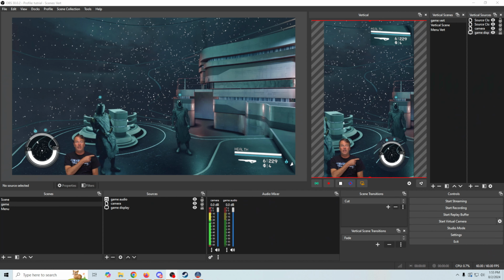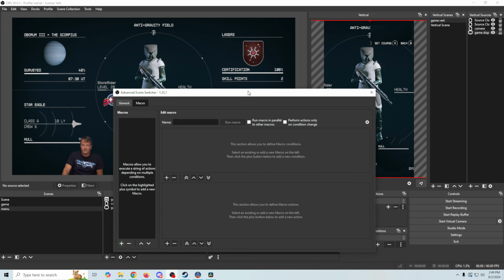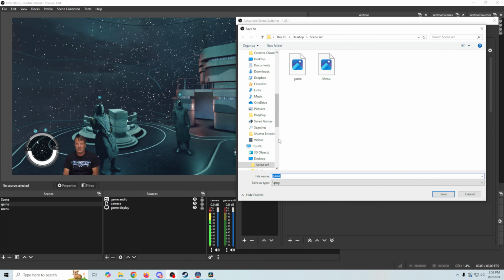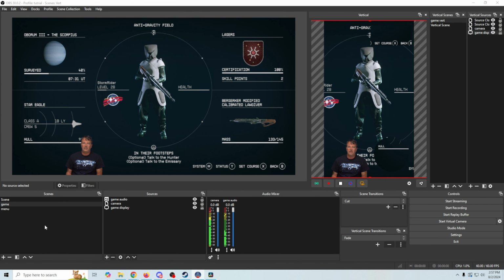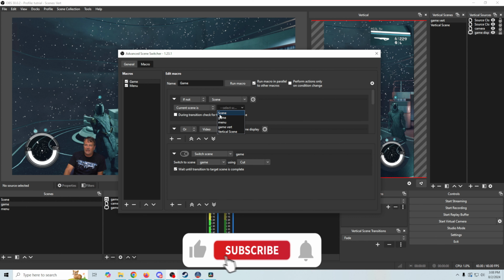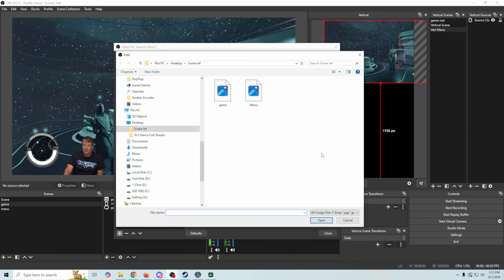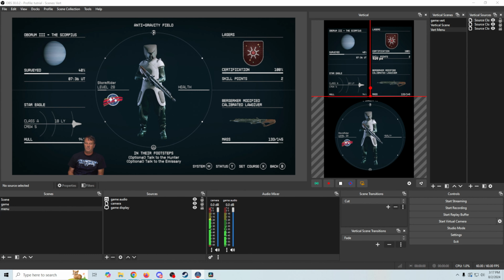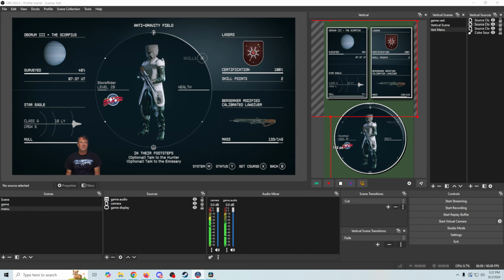This OBS Studio Plugin Reacts to your GAME!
Imagine if you could set up OBS to change scenes and rearange your verticle stream when you go to a menu in a game! Well Imagine no more! I show you how to do it today with a few simple FREE OBS plugins.